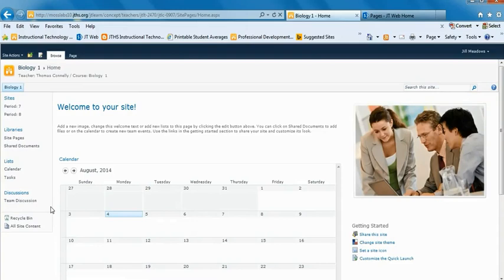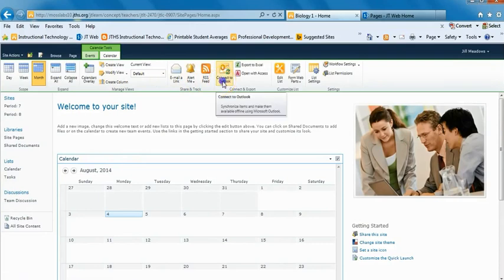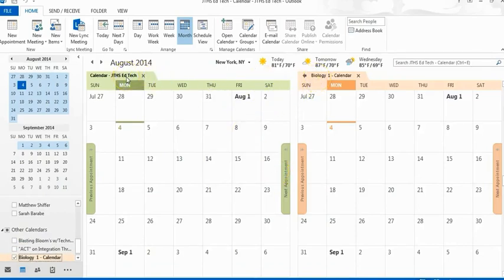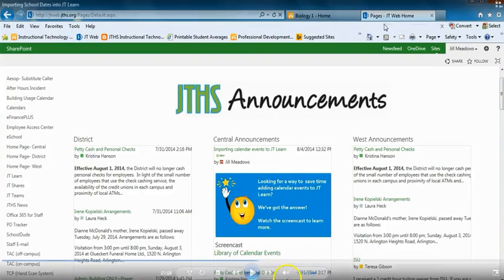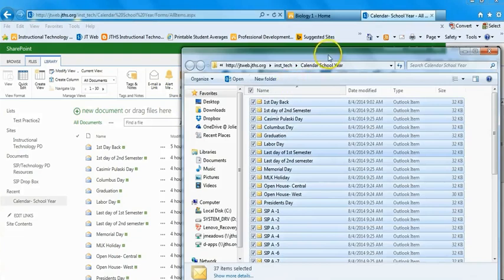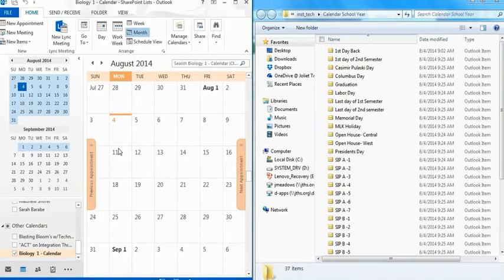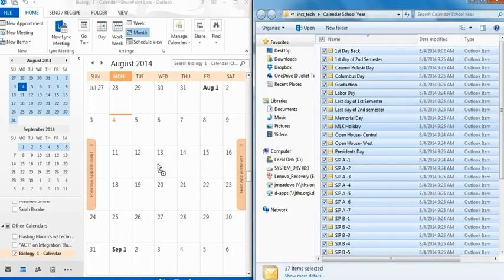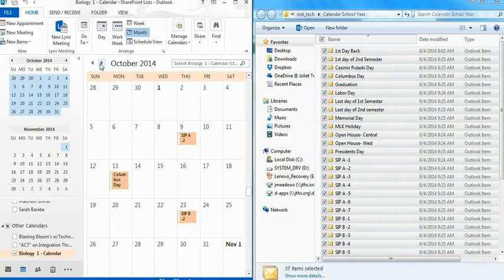Import Calendar Dates